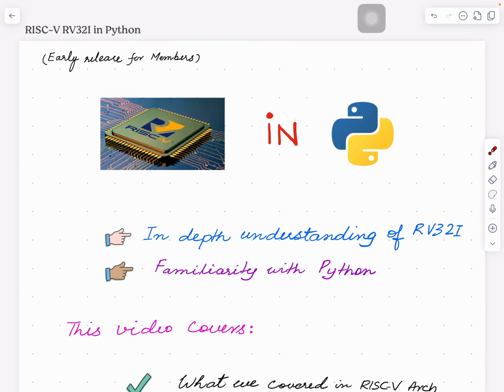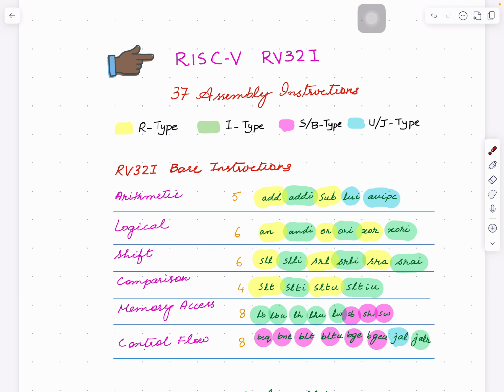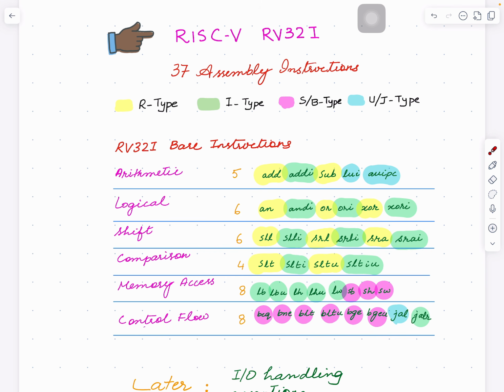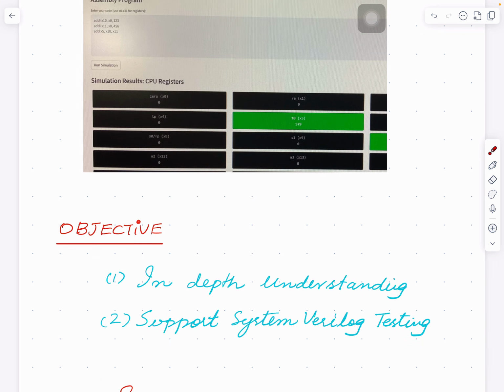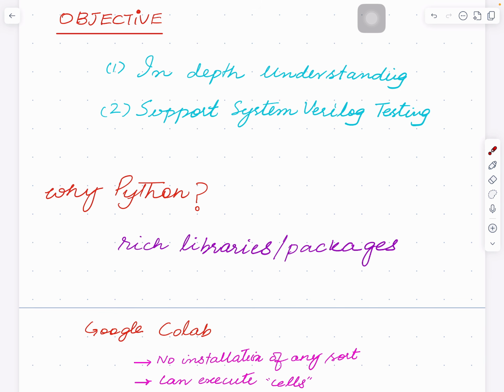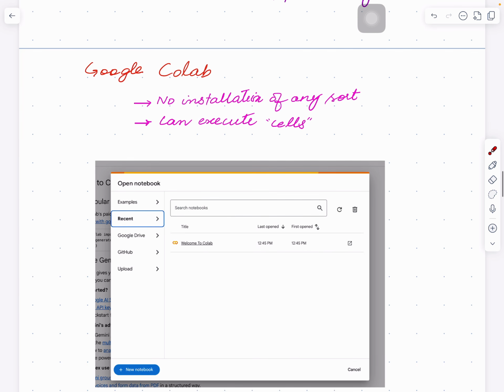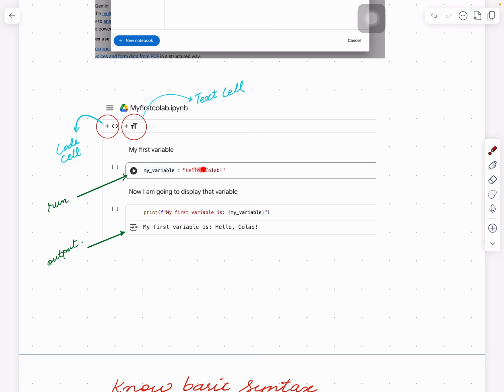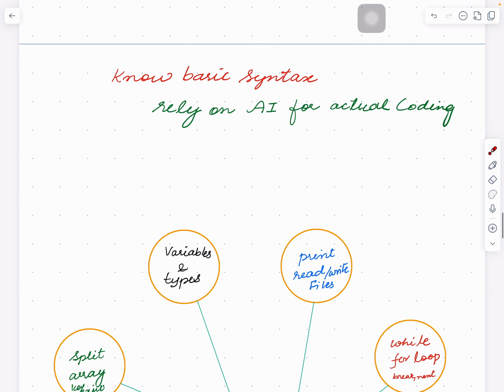Video 1: RISCV in Python - Why Simulator? Why Python? Why Google Colab?